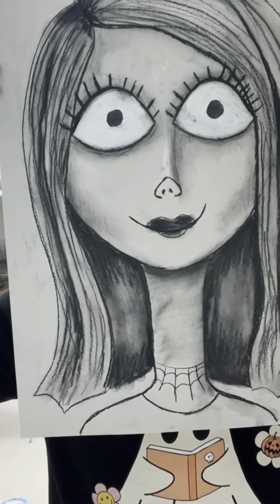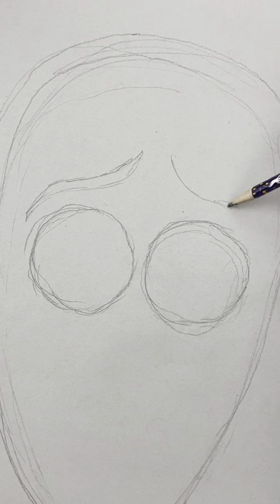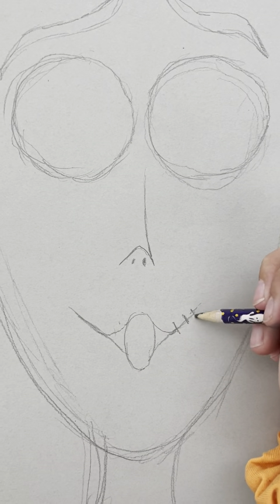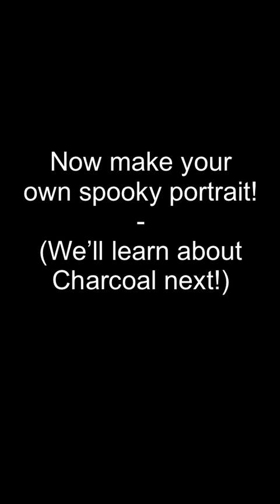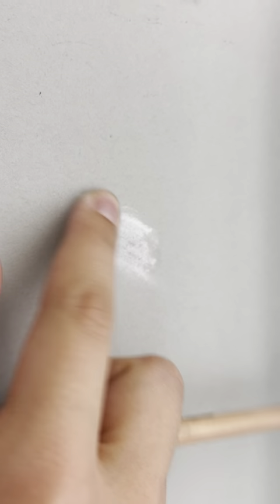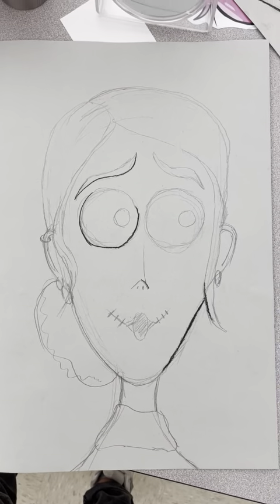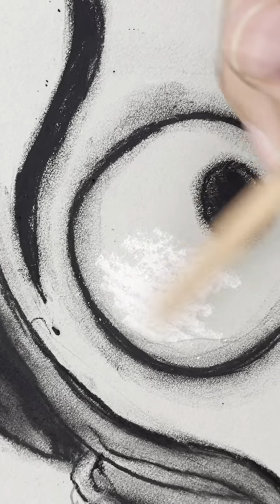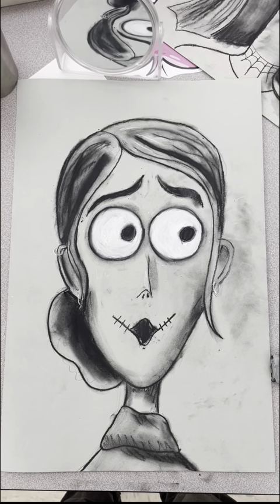Spooky Self Portrait Lesson